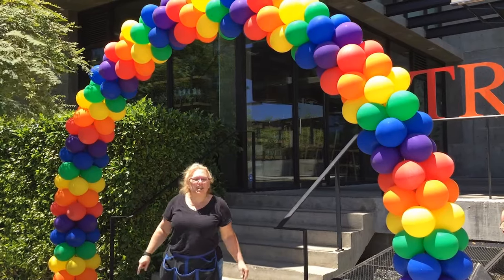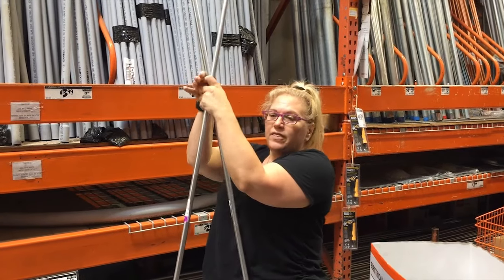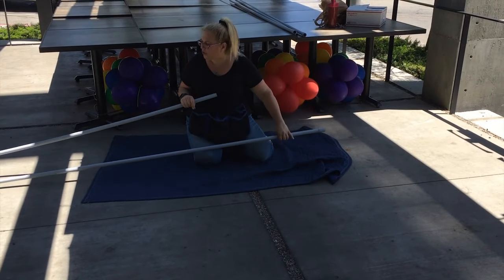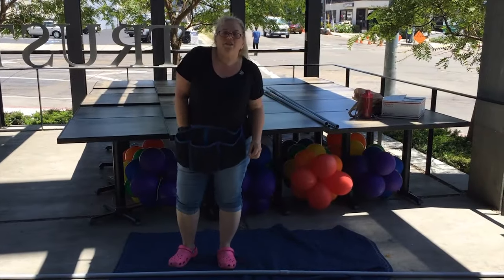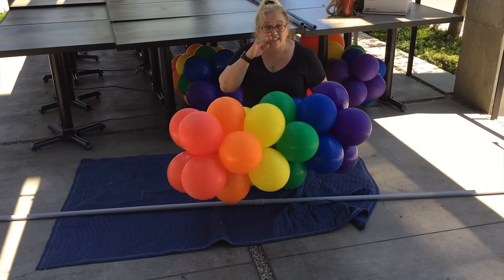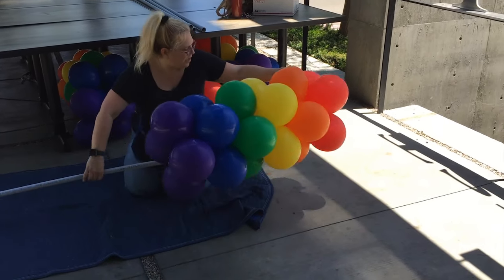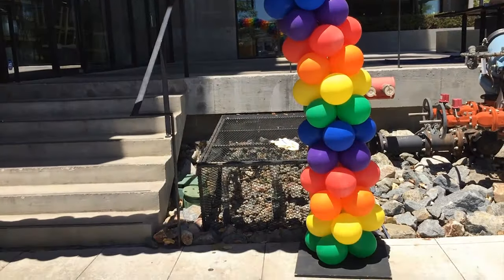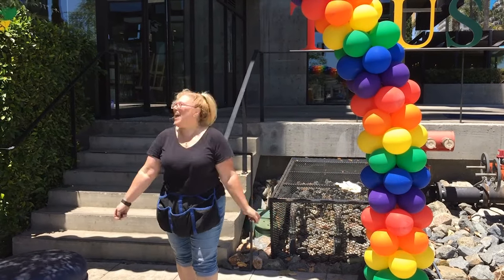OUTDOOR BALLOON ARCH - Diy Step by Step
~ In this video Sandi Masori shows you how to make a simple outdoor arch in a rainbow pattern that's perfect for over the rainbow themes, St. Patrick's day, pride, Luau's or a pool party, or anywhere that you need an arch.  Change the pattern or colors and change the theme.  It's weighted for outdoors and is extremely cost effective to make.

Come join our tribe.  We have 2 Facebook groups ~ DIY Balloon Art for the hobbyist and Beginning Balloon Pros for the emerging professional.  Here's the link...